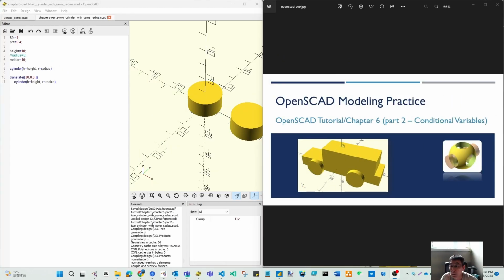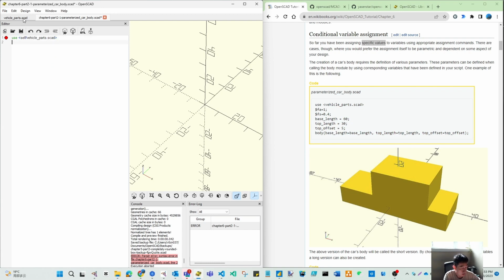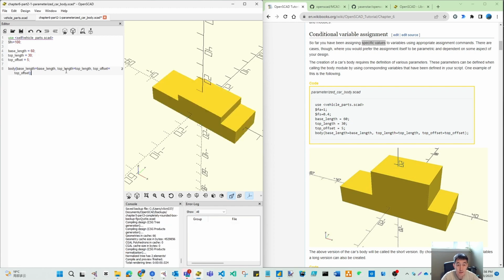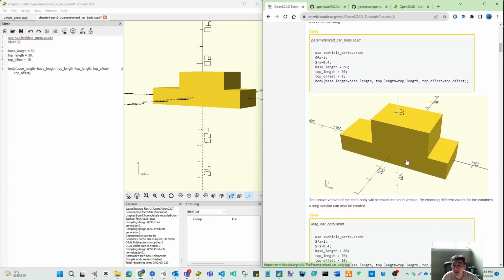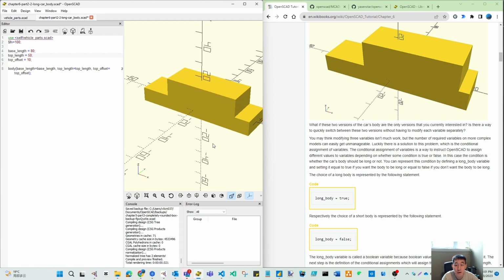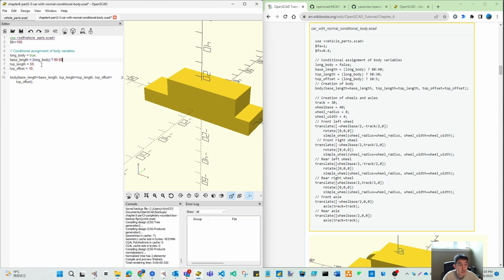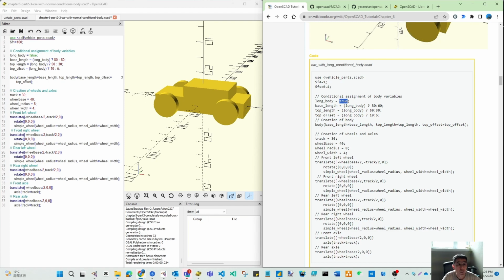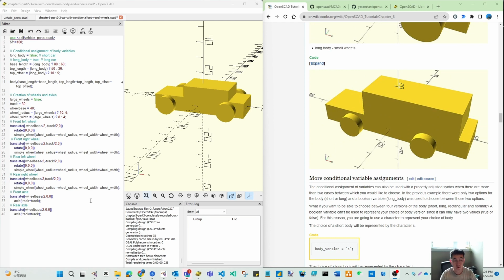OpenSCAD 019 - Tutorial Chapter6 Part2 - Conditional Variables